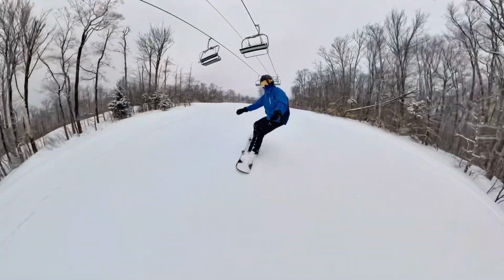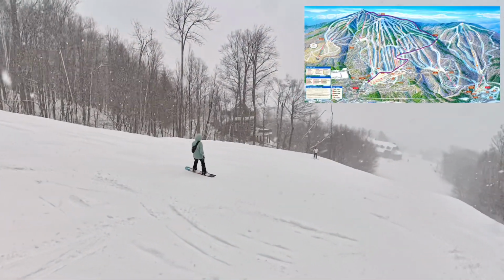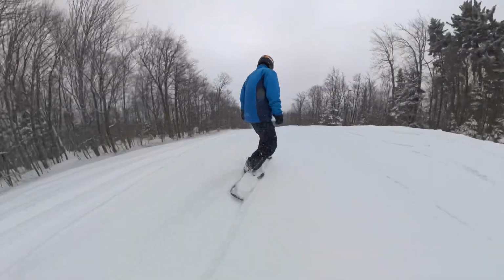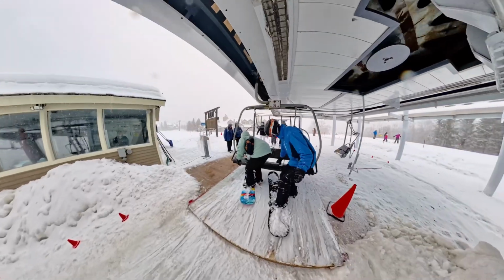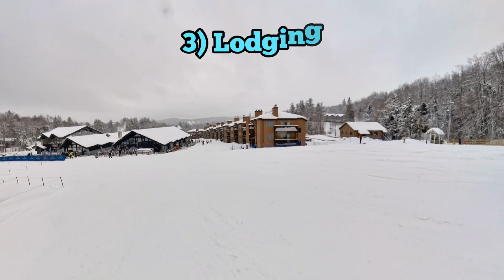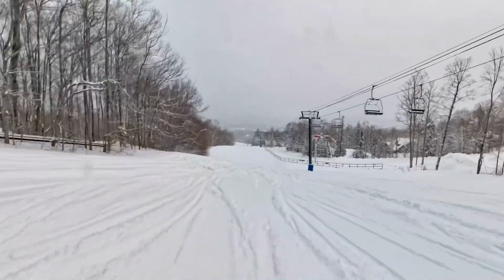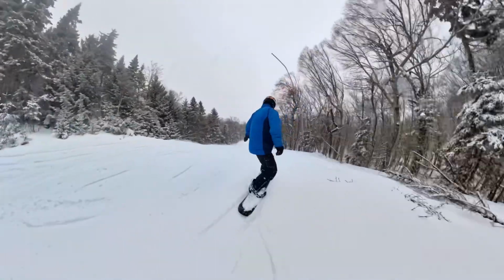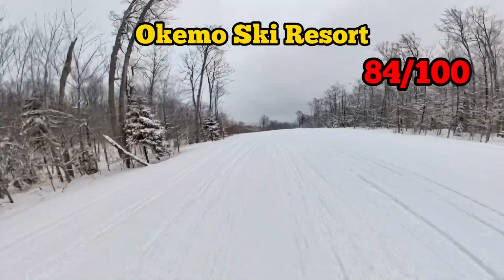Is Okemo Mountain Worth Your Time? | Ski Mountain Review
This is a deep dive mountain review meant to help you figure out if visiting Okemo Mountain is worth it for you and your family!

I grade all the ski resorts I visit on the same scale, so it makes it easy to compare them, which helps you decide which mountains are best to ride at.

Snowboard mittens

Smith helmet